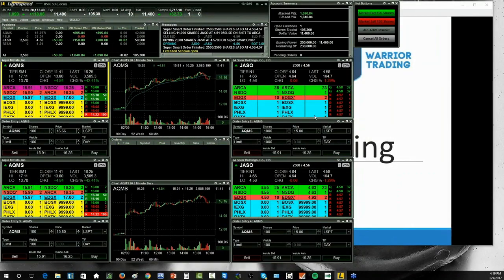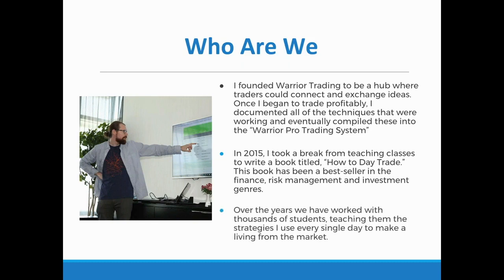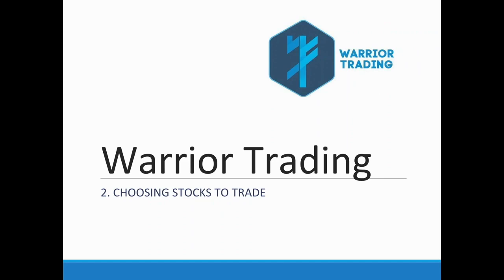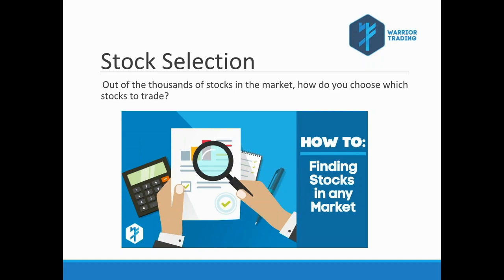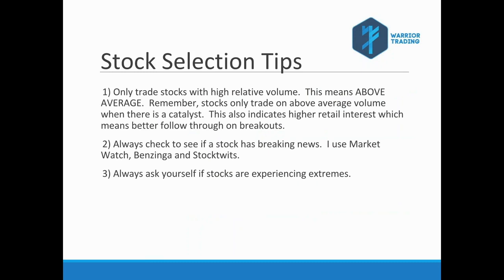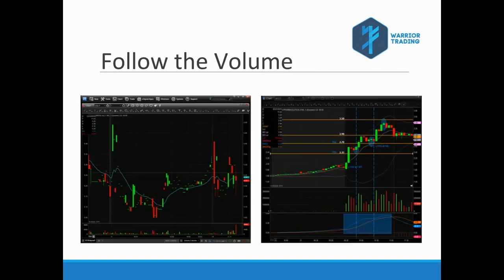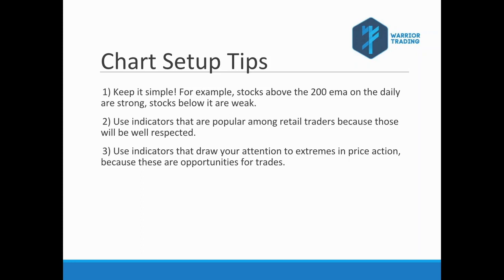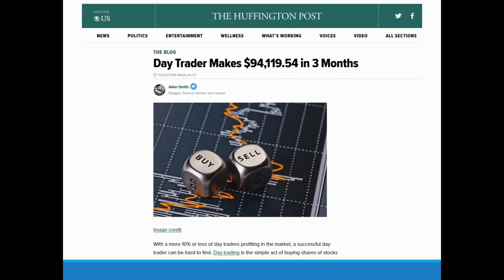Momentum Day Trading Strategies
In this special webinar, Ross (owner of Warrior Trading) will be breaking down momentum stocks beginning with the daily chart analysis, and then moving into intraday chart setups.

With Lightspeed’s active trader platform, the possibilities are nearly limitless.

Data, information, and material (“content”) is provided for informational and educational purposes only. This content neither is, nor should be construed as an offer, solicitation, or recommendation to buy or sell any securities. Any investment decisions made by the user through the use of such content is solely based on the users independent analysis taking into consideration your financial circumstances, investment objectives, and risk tolerance. Lime Brokerage LLC does not endorse, offer or recommend any of the services provided by any of the above service providers and any service used to execute any trading strategies are solely based on the independent analysis of the user.